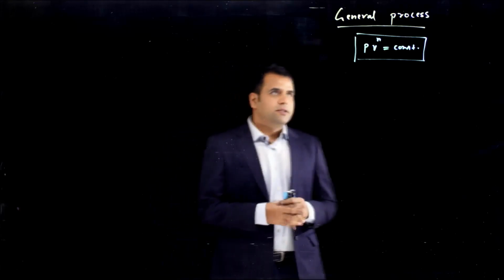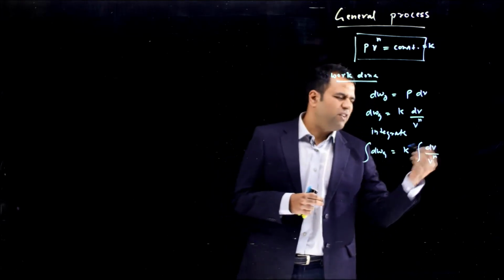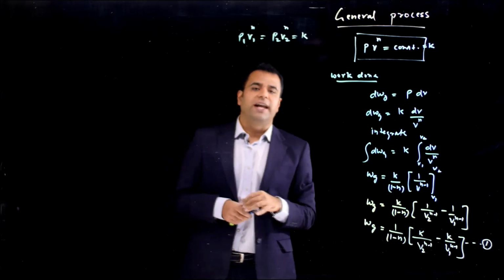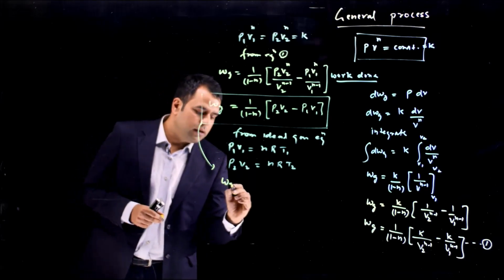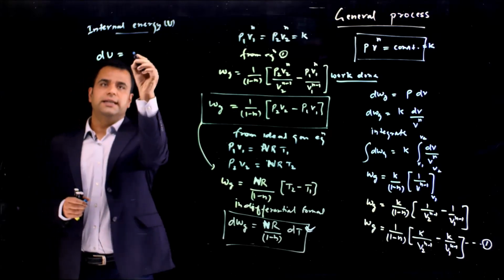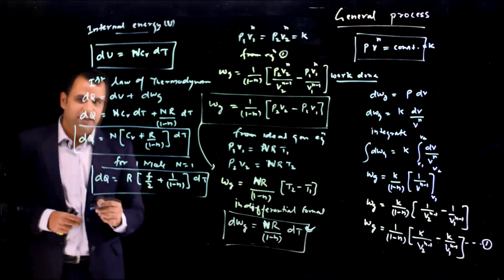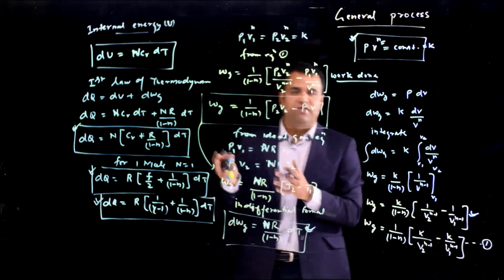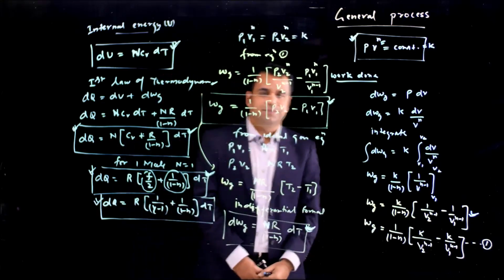Thermodynamics: General Processes